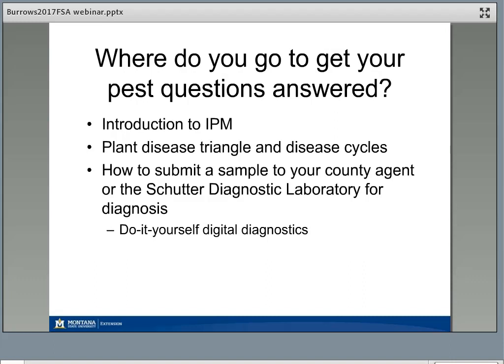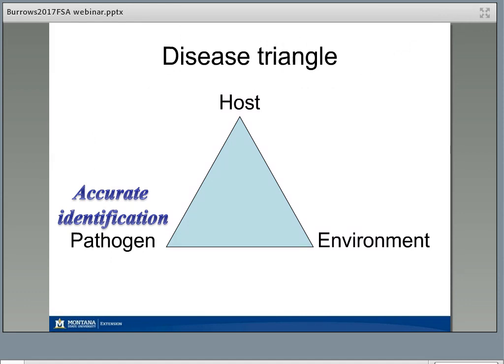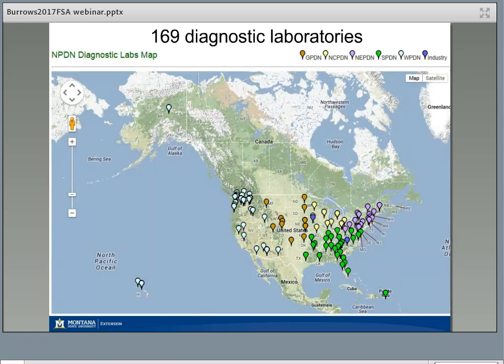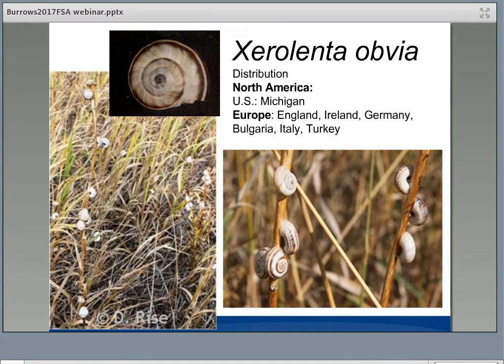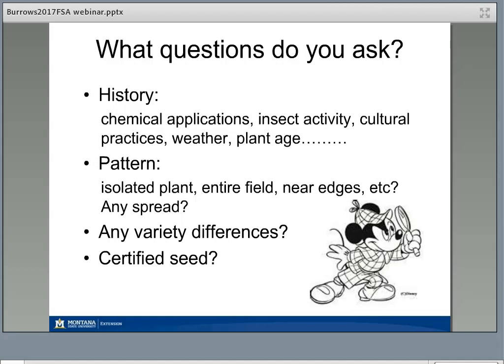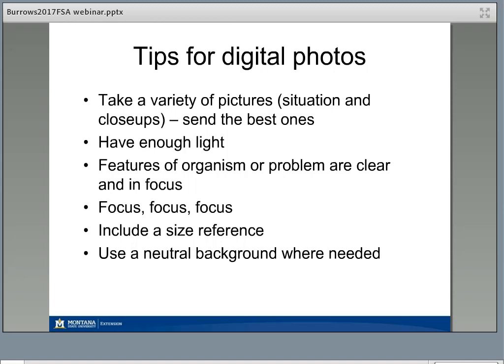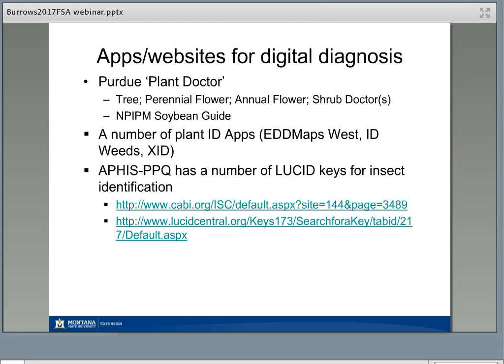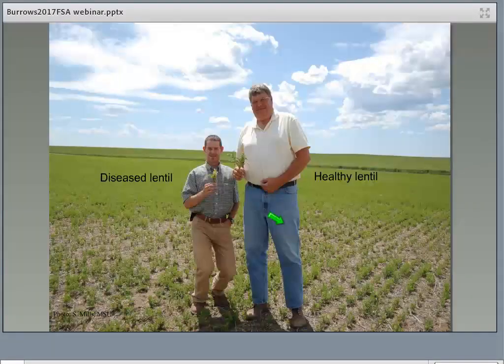Pest Identification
Pest Indentification